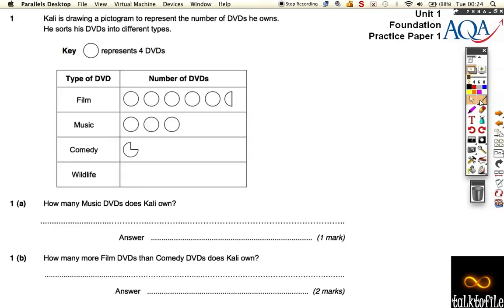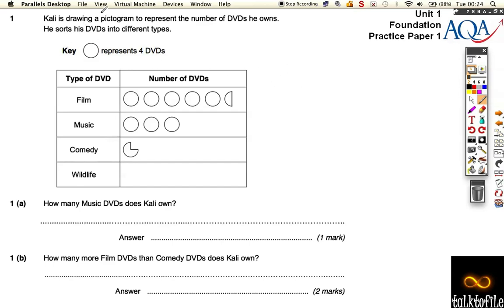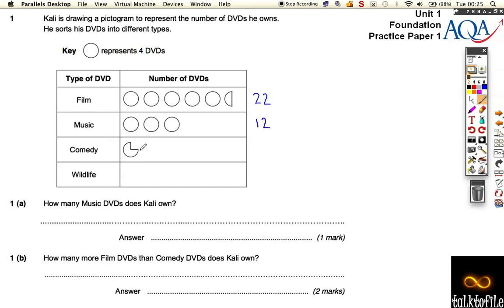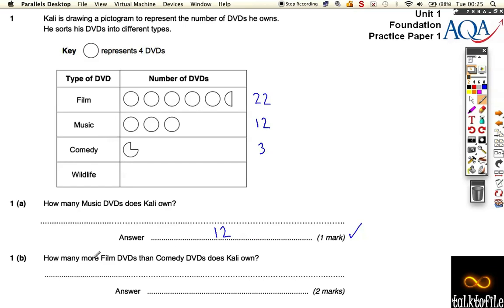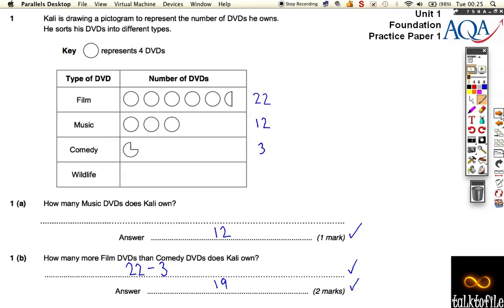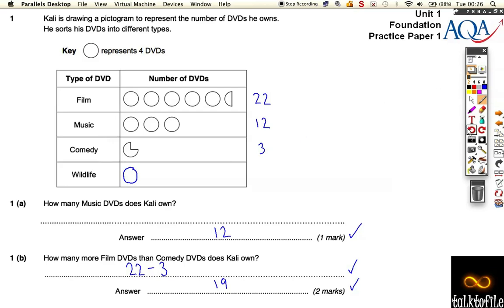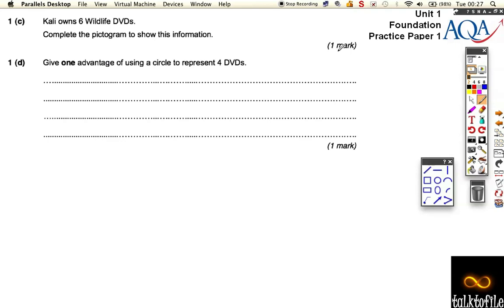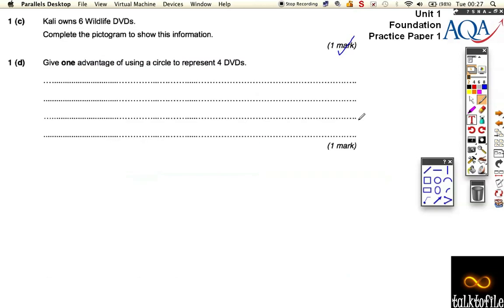Unit1(F)_AQA_PP1_Q1.m4v